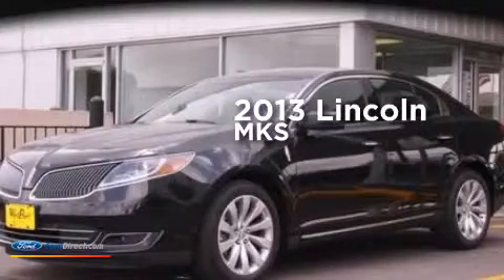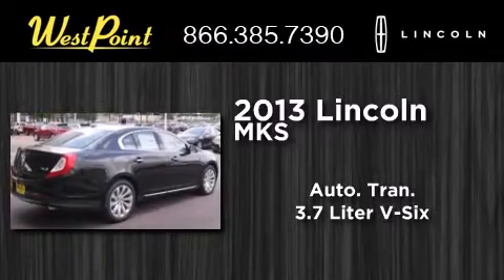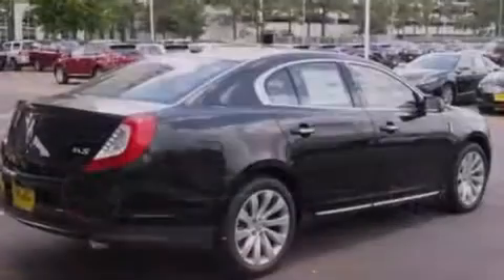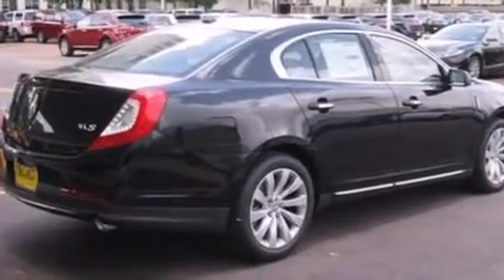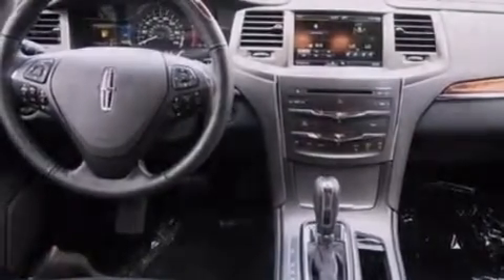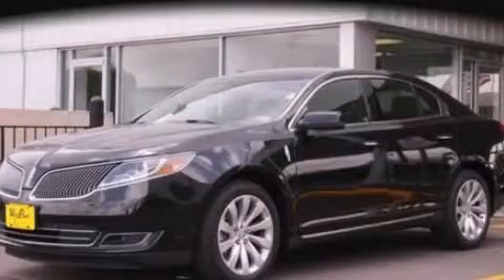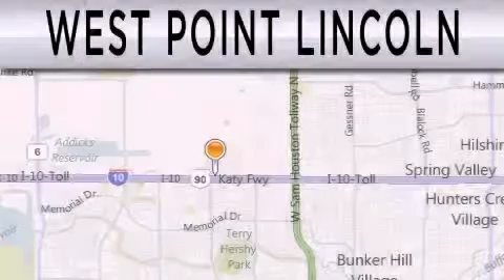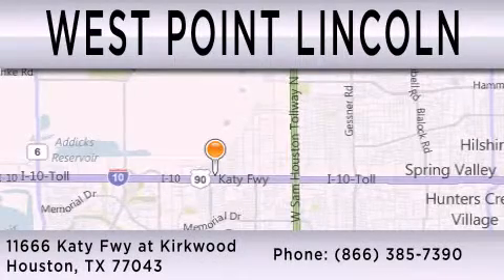2013 LINCOLN MKS Houston TX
We have been honored to serve the Houston TX area , we promise that your experience at our dealership will exceed your expectations ! Year : 2013 Make : LINCOLN Model : MKS Engine : 3.7L V6 24V MPFI DOHC Trans . : 6-SPEED AUTOMATIC Exterior : TUXEDO BLACK Interior : CHARCOAL BLACK Stock : 3S166 West Point Lincoln 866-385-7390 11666 Katy Freeway Houston , TX 77043